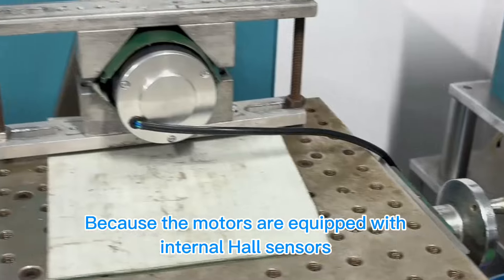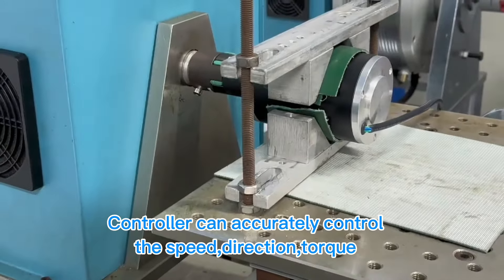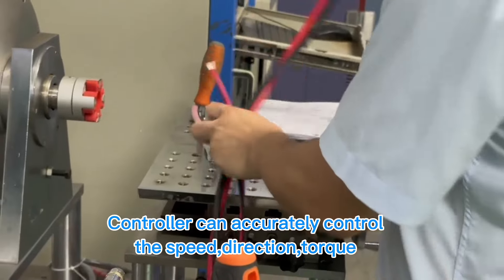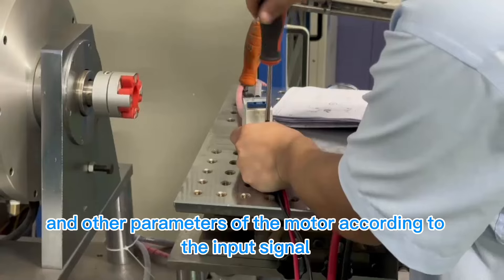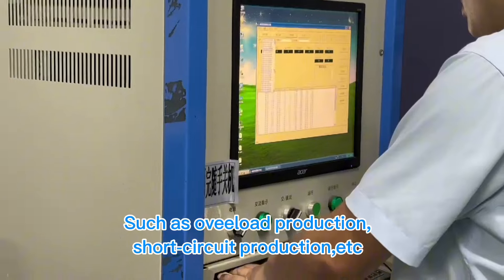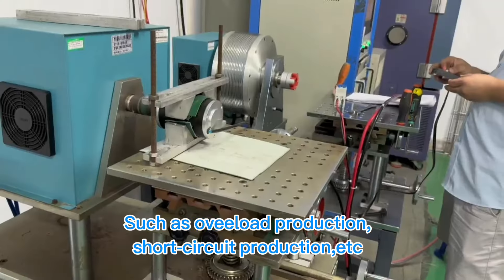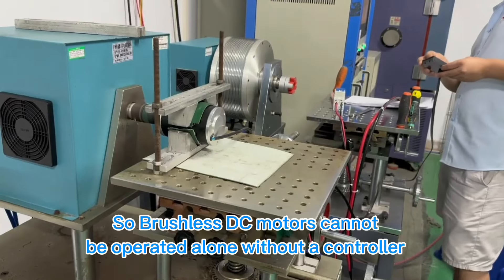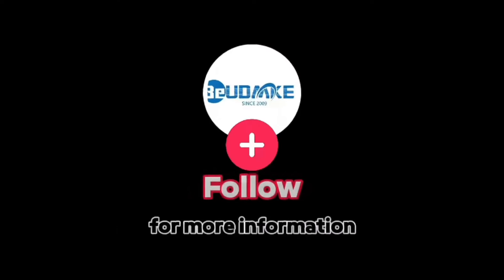Can a brushless DC motor run without a controller?Am I right?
1. Brushless dc motors are equipped with internal Hall sensors. Controller can accurately controlthe speed,direction,torque and other oarameters of the motor according to the input signal.
2.Controller can also protect and monitor the brushless dc motor .Such as oveeload production,short-circuit oroduction etc. Ensure safe operation of the brushless dc motor.

Facebook ▶︎ @Beudmke - Brushless Motor
✅For quick access to video content for testing, wiring diagram guide, motor application of brushless dc(BLDC) motor and controller, just:

We know you have a world full of choices and appreciate that you have selected us!

【What’s Products BeUDMKE can Make?】
A. Brushless dc motor and controller:5w to 25kw
B. Brushless servo motor and driver: 50w to 10kw
C. Frameless and waterproof motor

【Main Application】
Automatic guided vehicle (AGV), RGV, robots, water & oil pumps, lifting equipment, sliding door, cooling fan etc.

【Why BeUDMKE?】
A. 15+ Years BLDC motor industry experience
B. 10+ R&D team/custom-made welcome
C. Professional motor selection and technical support
D. Rich experienced for different applications
E. Wide motor power ranges from 5W to 25KW
F. Can supply motor and controller together

Your Best Motor Power Solution supplier and Trusted Brushless BLDC Motor Partner with Below:
A. 15+years brushless motor manufacturer in China
B. Plant area: 5000㎡
C. Passed ISO9001Cetification with LVD, EMC, ROHs
D.10+ years stable industry supply chain
E. Agent welcome

【What is the relationship between BeUDMKE and DMKE?】
Same company, because of brand registration, DMKE is company name and domestic brand name, BeUDMKE(Be Your DMKE) is brand name for overseas market.
Slogan: Motor Power Solution, Built for You!
Focus on: Supply the most stable and cost-effective motor power solution for our customers!